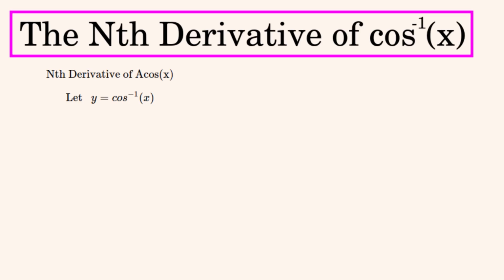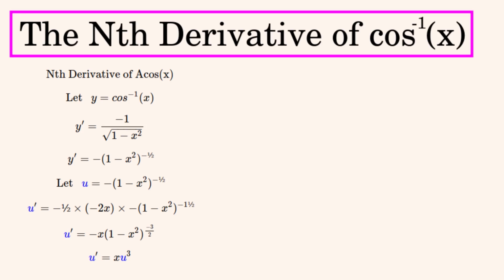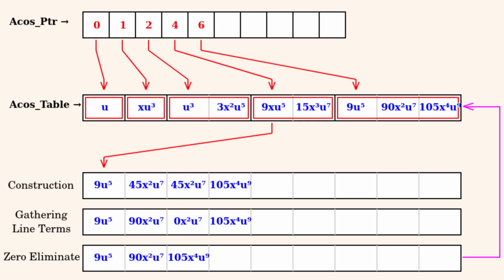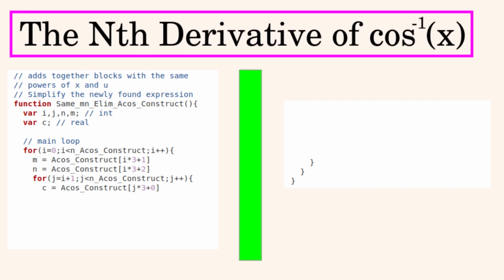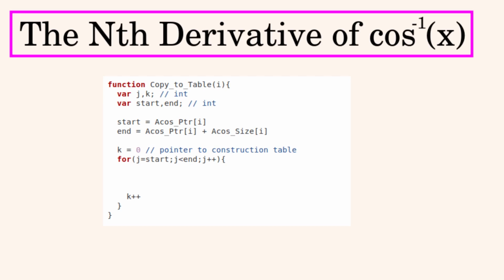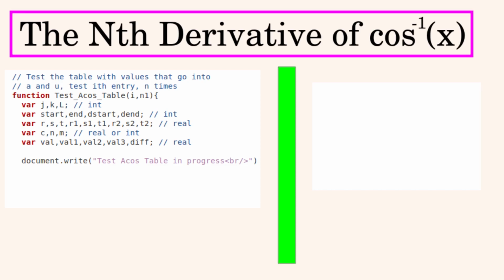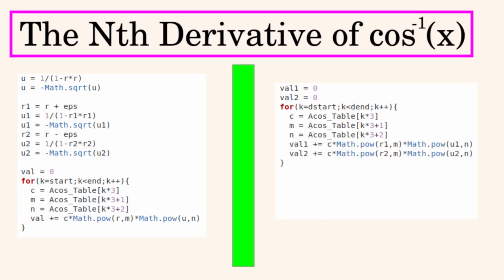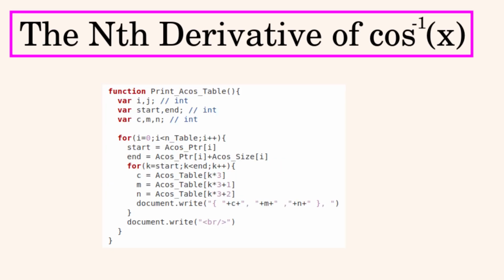Nth Derivative of Acos(x)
This video describes a computer program that can find all of the derivatives of inverse cosine all the way up to the nth derivative, where n is any positive finite whole number. It needs to calculate the next derivative from the previous derivative so it needs to be stored in a table.